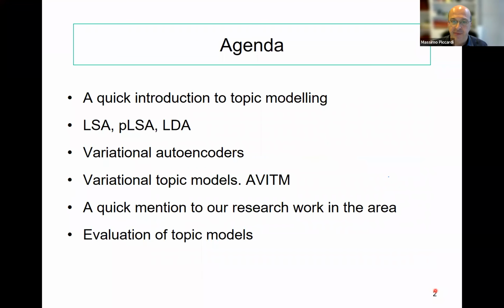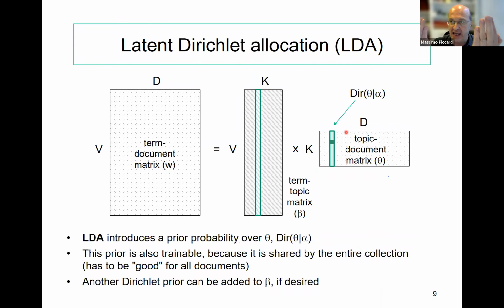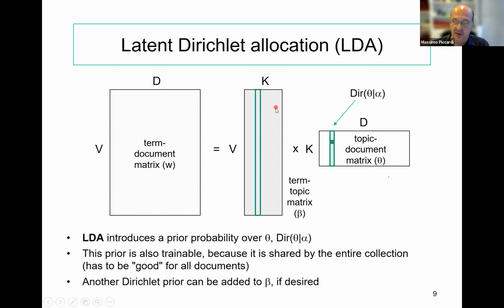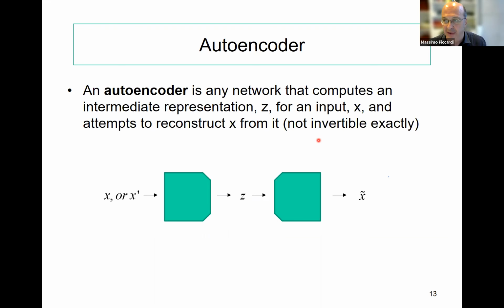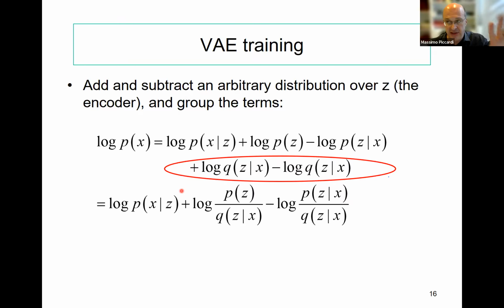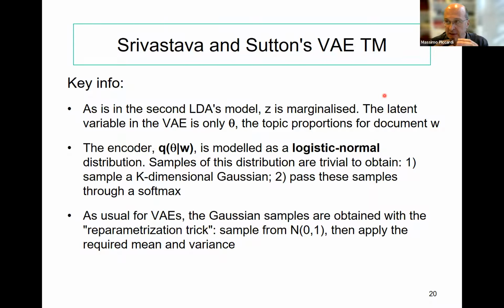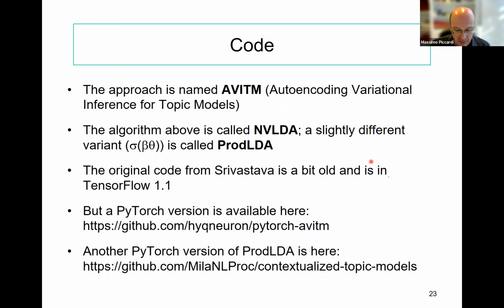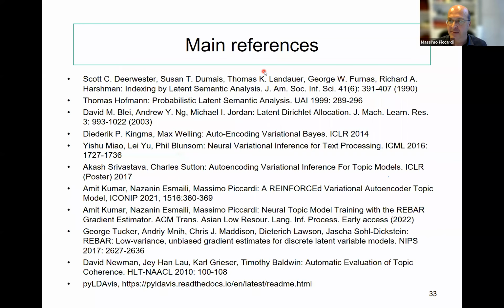nlPUG Reading Group (May 2022) - An Introduction to Neural Topic Modeling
An introduction to classic and neural topic modeling.

Presenter: Prof. Massimo Piccardi

The presentation is part of the regular NLP reading group we hold at the natural language, understanding and generation (nlPUG) lab at the University of Technology Sydney (UTS).